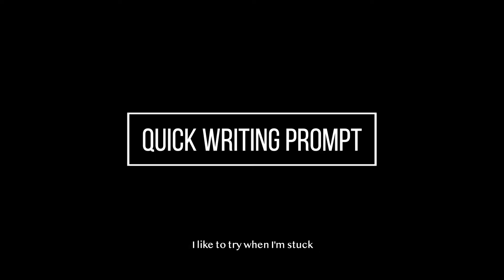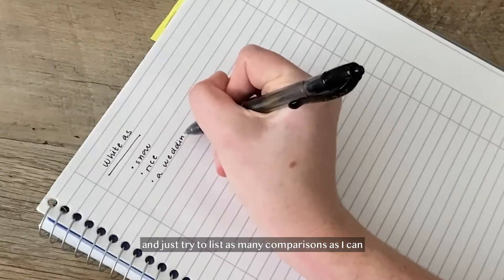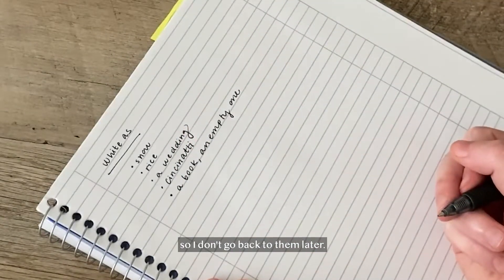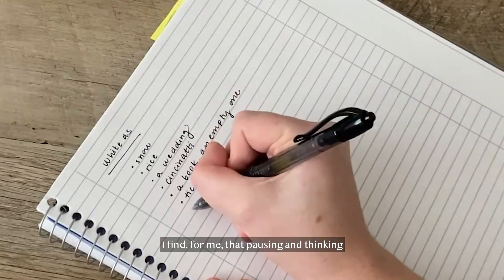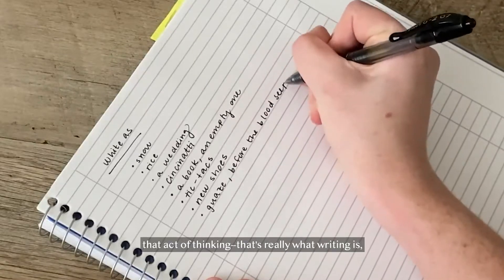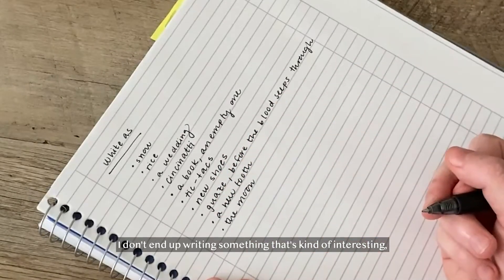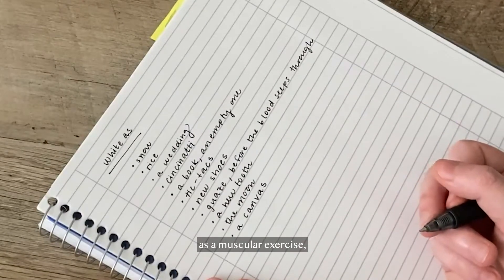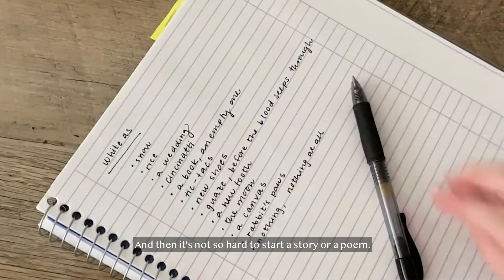Quick Writing Prompt: Metaphor Marathons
OK: this is technically a simile exercise.  But the alliteration of "Metaphor Marathons"!! So fun!

In this quick writing exercise, shake out as many metaphors or similes as you can at once. Start with a simile starter like "sharp as," "wild as," "hard as," and make as many metaphorical connections as you can. Probably the first few connects will be cliches--that's OK! Get them out of the way, and keep going.

Sure, you may not come away with a story or poem idea, but you'll get the juices flowing again. And that's what prompts are really about. They're like writerly push-ups. And once I get back in the rhythm of writing quick comparisons, I'm looser and ready to go to the page.